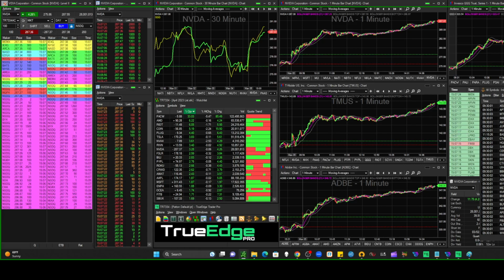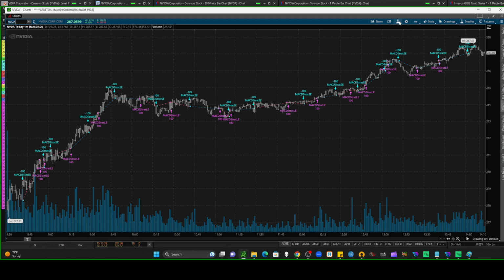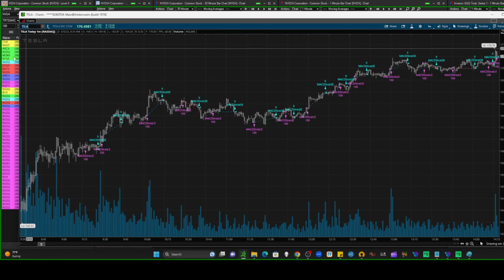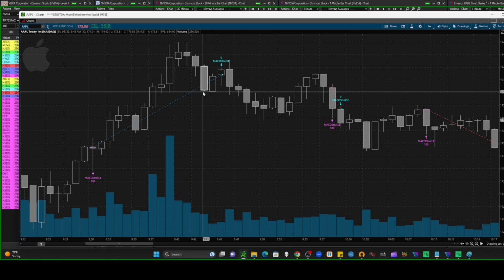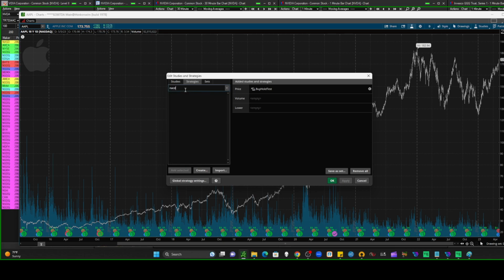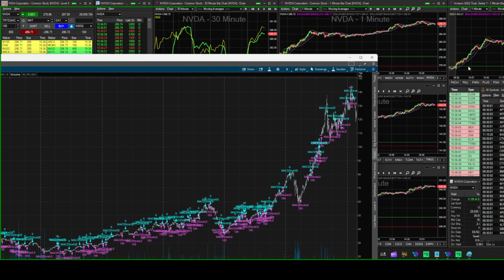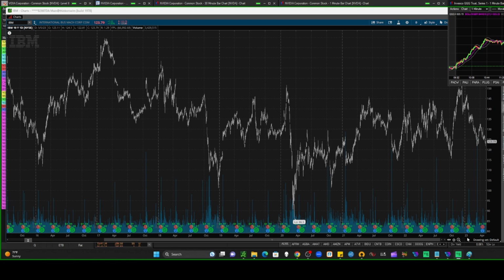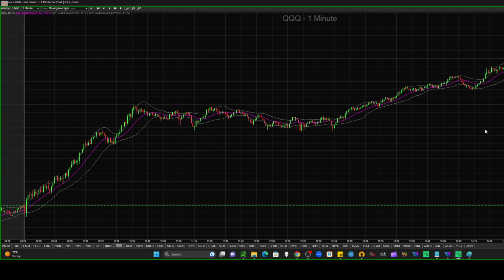Why Trading with the Trend is Better than Trading Against It